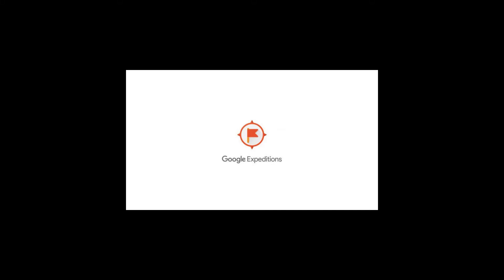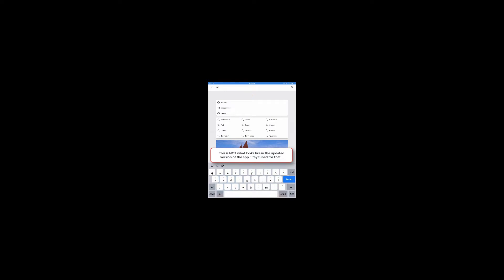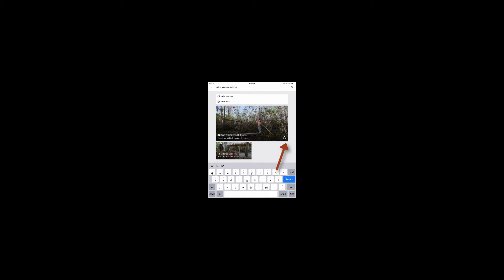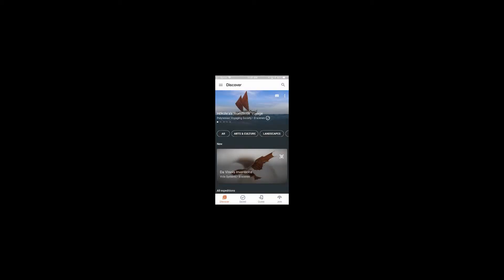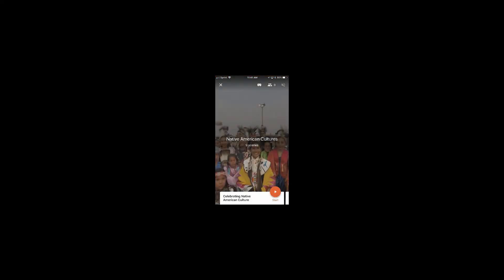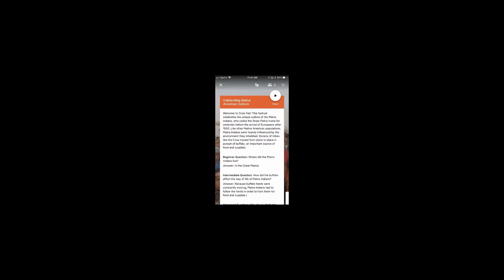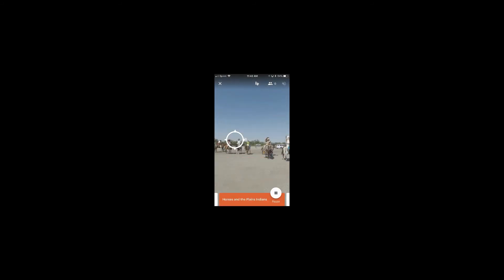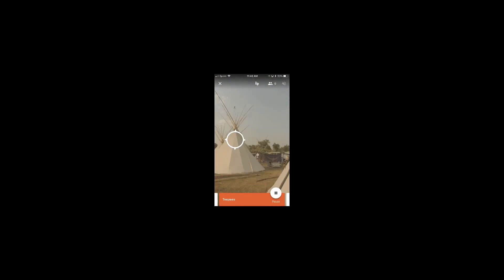How to Lead a Google Expedition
This is for teachers looking to start a Google Expedition to lead their students on a virtual field trip.